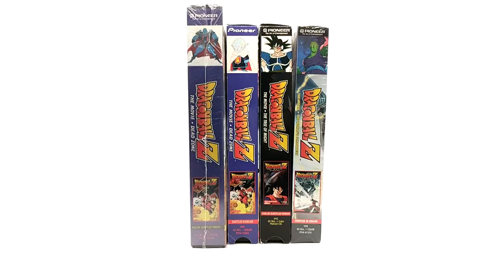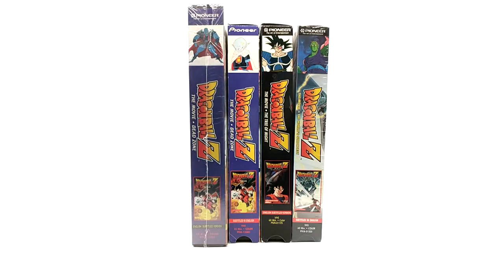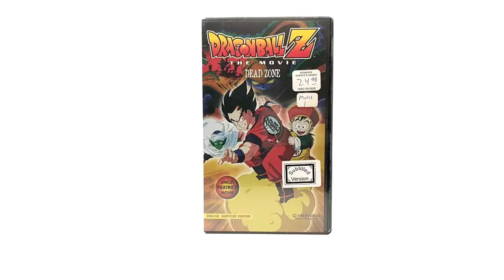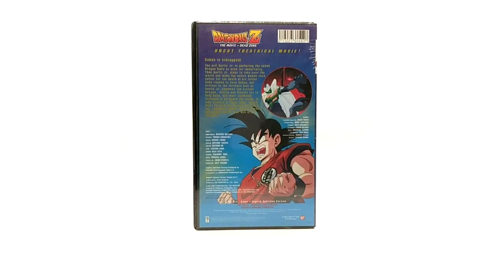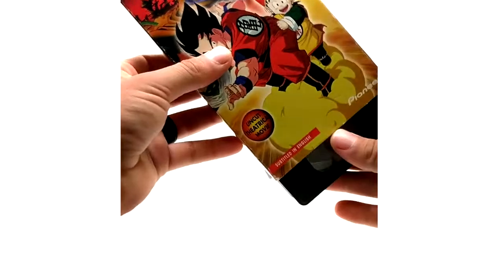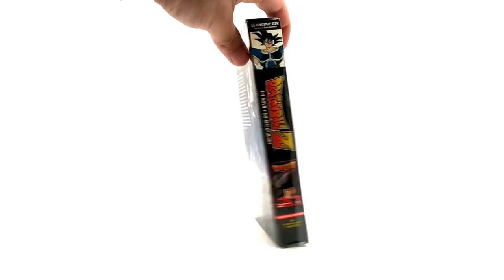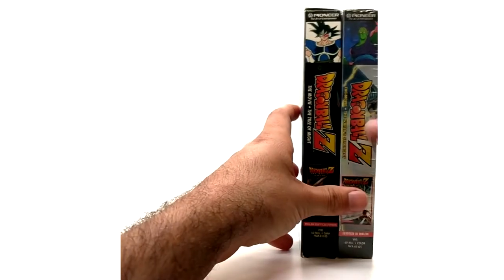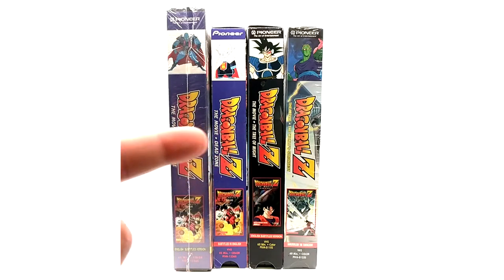Dragon Ball Z Subtitled VHS Movies By Pioneer | Product Review #42